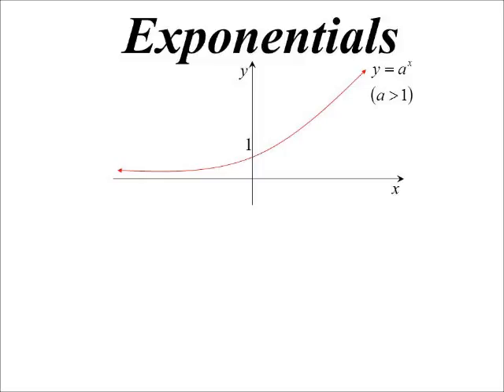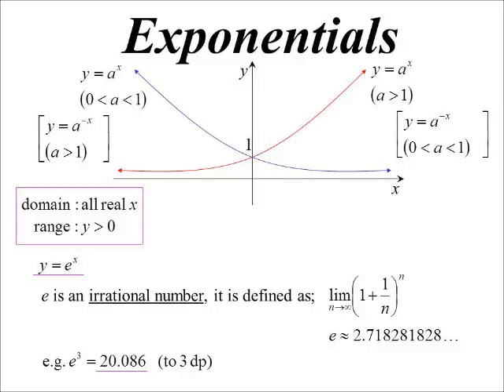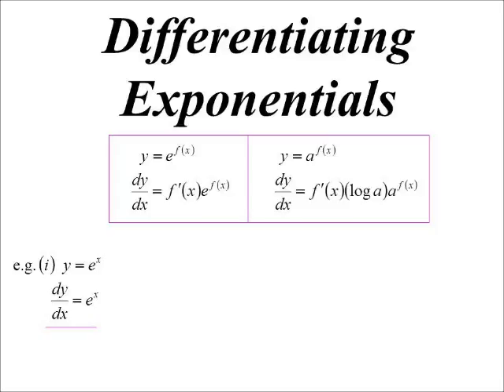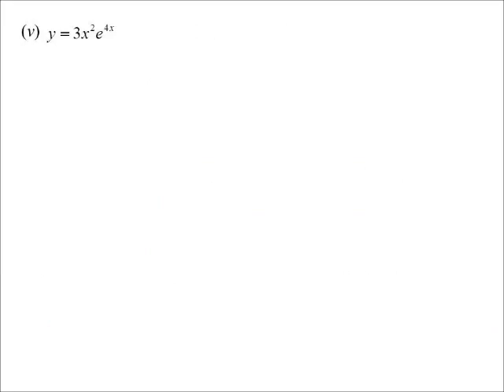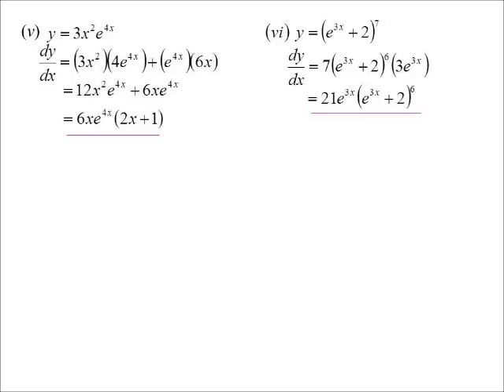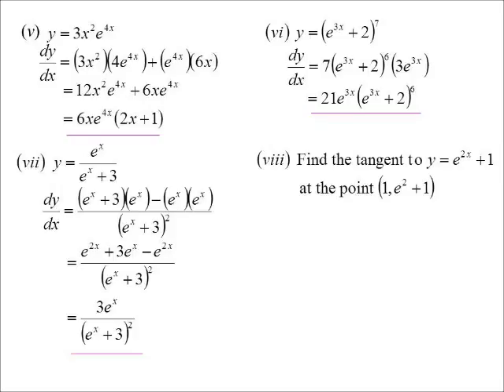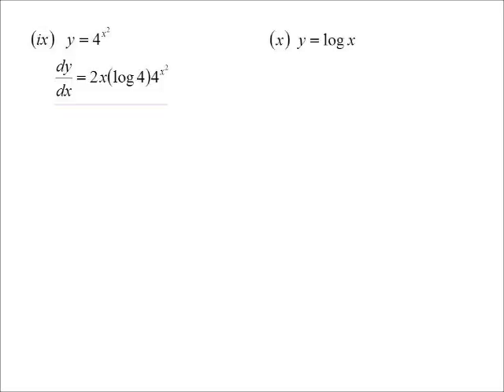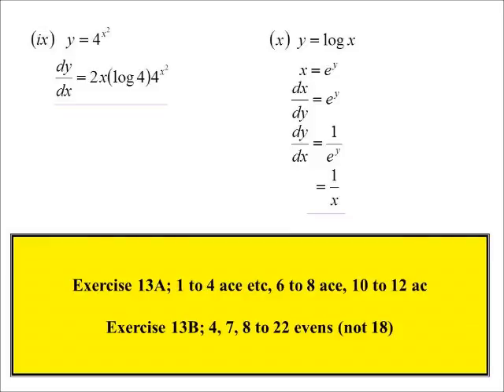12X1 T02 01 differentiating exponentials 2016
Introducing the exponential function and how to differentiate it.